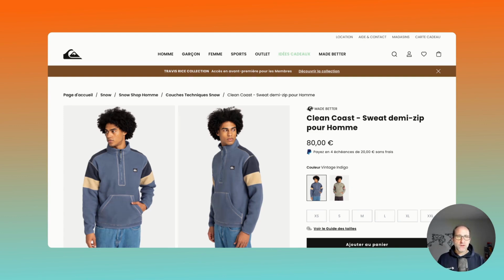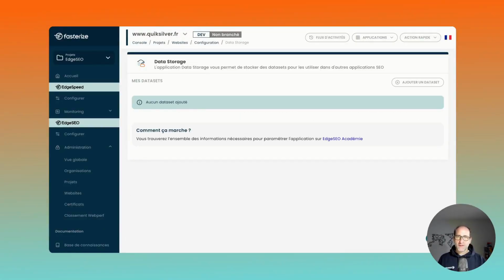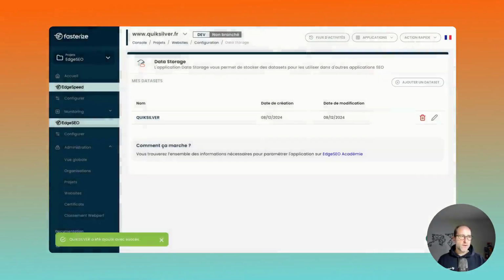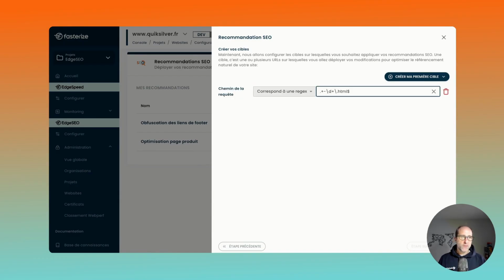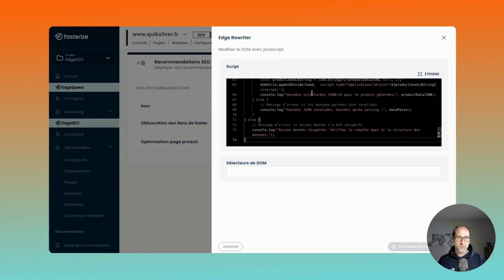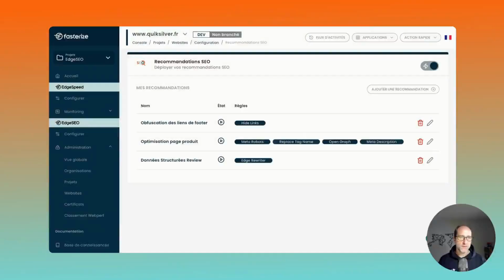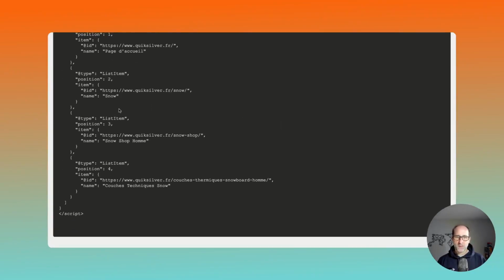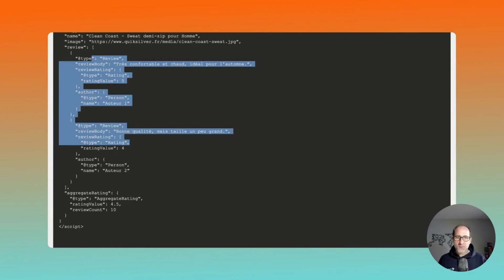💡 EdgeSEO TIPS: How to leverage your data with DataStorage! (English version)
Your website is full of valuable data that could be leveraged in your SEO strategy. With DataStorage, you have a dedicated space to import your data directly into EdgeSEO and use it to deploy your recommendations. For example, import your customer review data from BazaarVoice to automatically rewrite your structured review data in the source code. The result: Google's bot will read it more smoothly. Find out how to leverage your data with DataStorage!